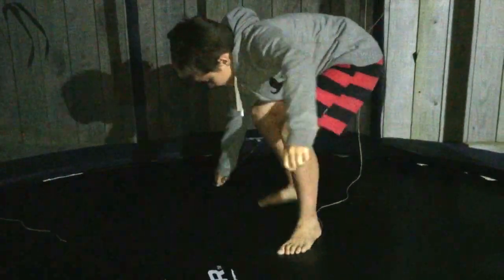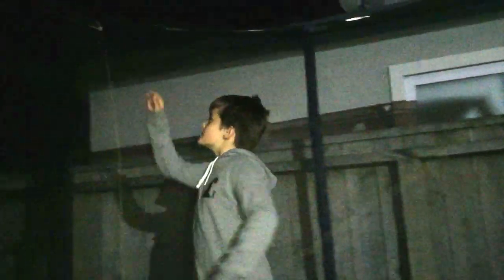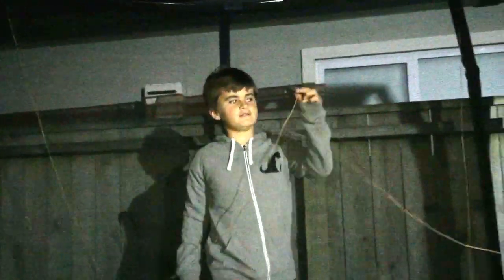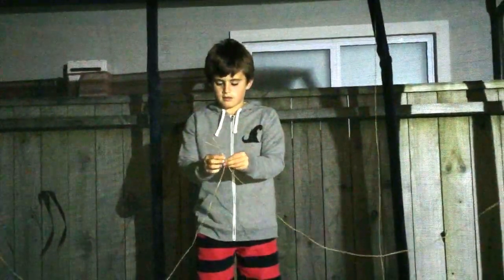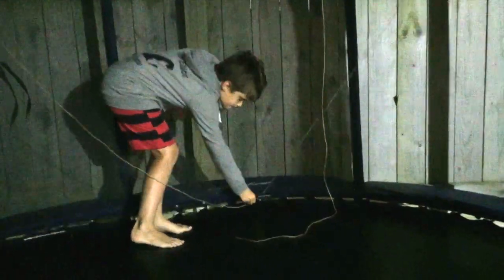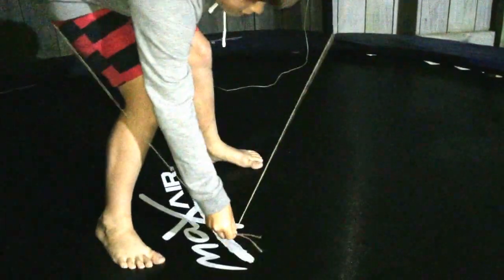A kid's guide to how GPS works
A basic demonstration of the theory behind GPS for a term project.